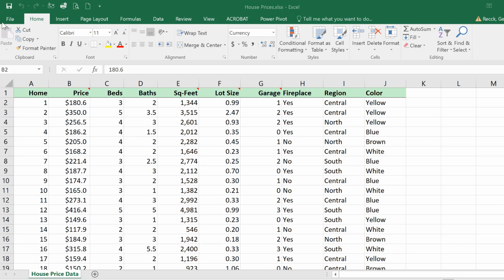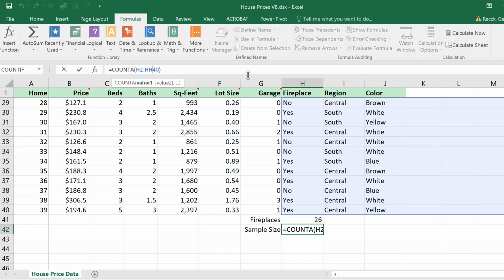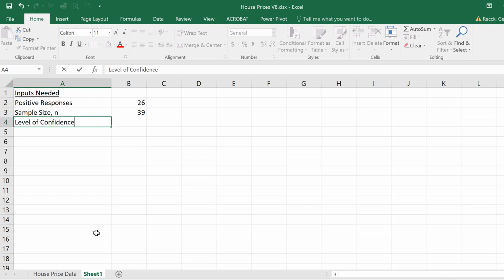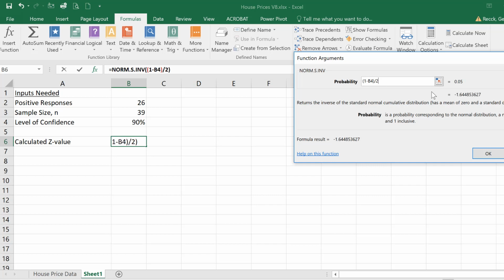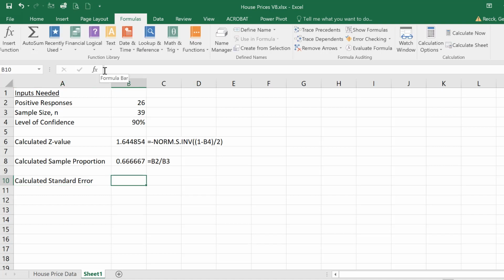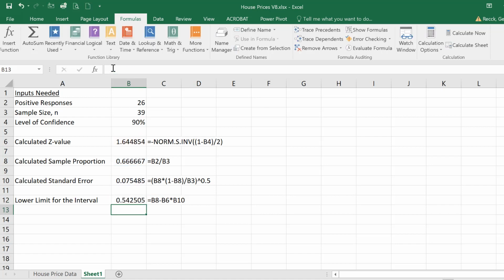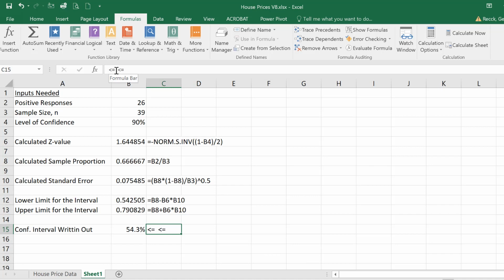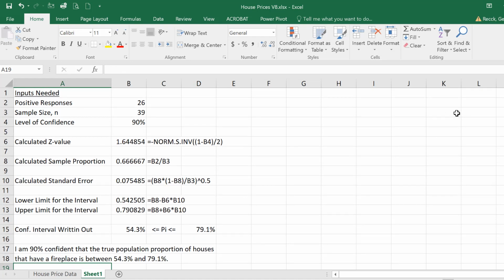W2 C4 Confidence Interval for Proportions